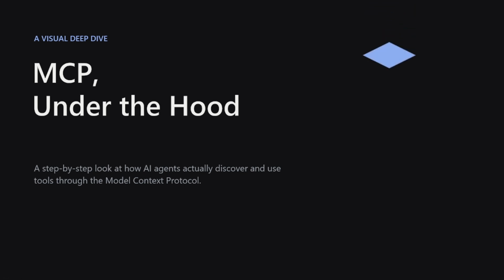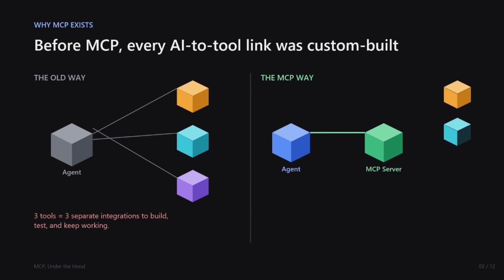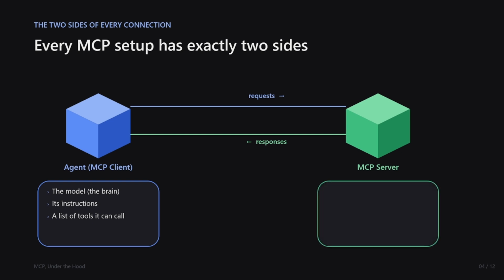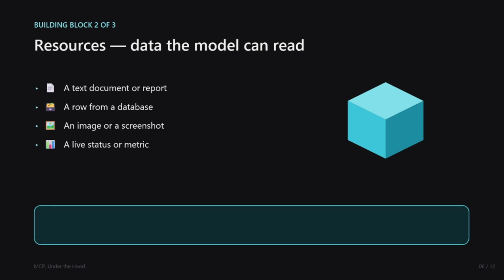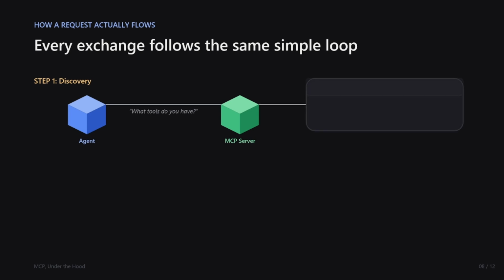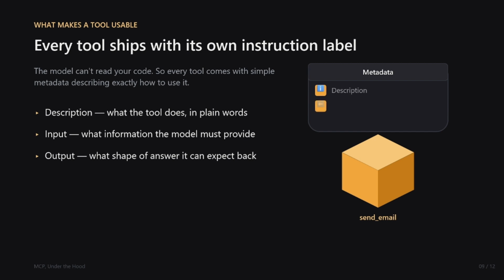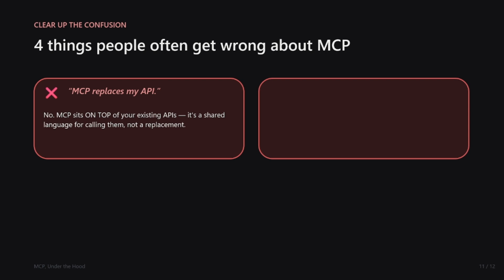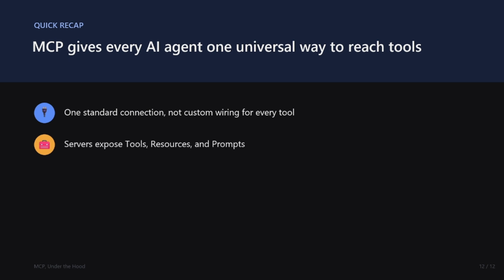MCP Explained: How AI Agents Connect to Tools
What if AI agents could connect to external tools, APIs, databases, and applications using a standard protocol?

In this video, we explain Model Context Protocol (MCP) in simple terms and explore how it enables AI models and agents to interact with external tools and data sources.

You'll learn:

* Why MCP was created
* How MCP works
* MCP Servers and MCP Clients
* How AI agents connect to external tools
* Why MCP is becoming important for AI agents and agentic applications

By the end of this video, you'll have a clear understanding of MCP and how it can help AI agents go beyond generating text and actually interact with the world around them.